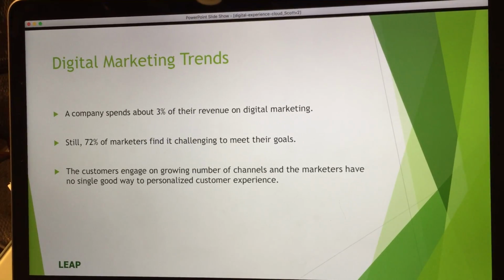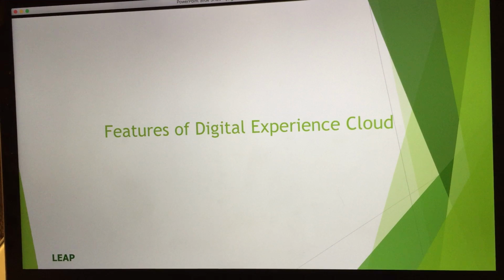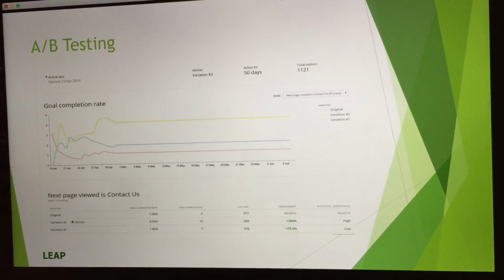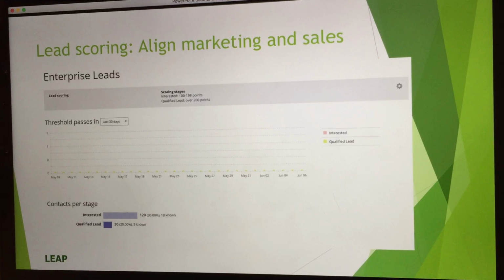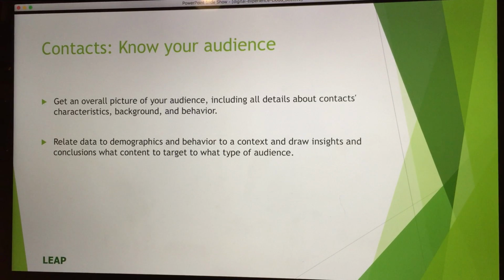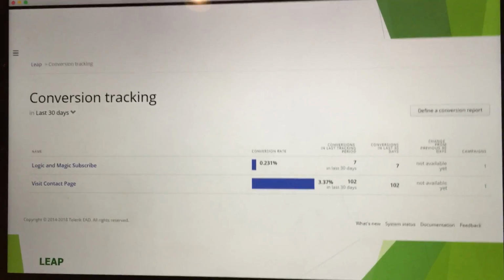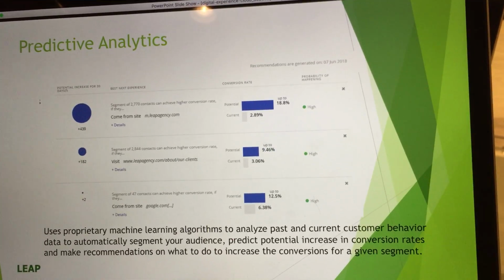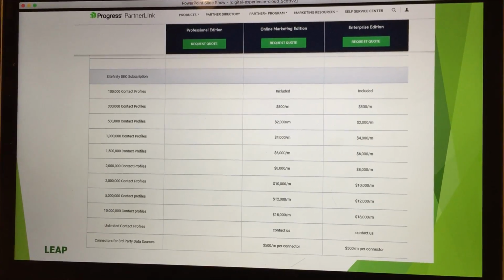Madison Bucky - DEC Video